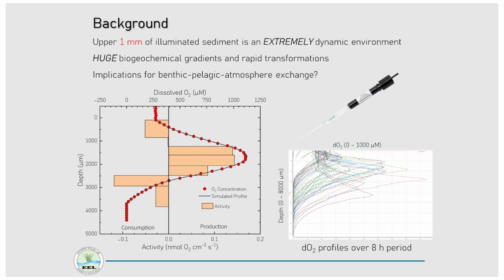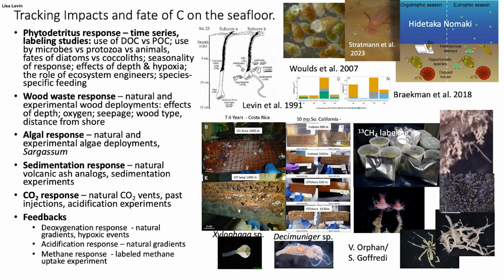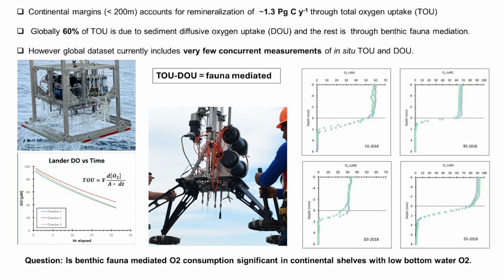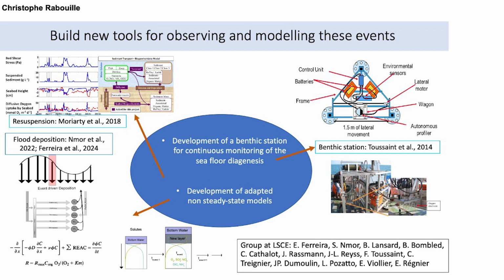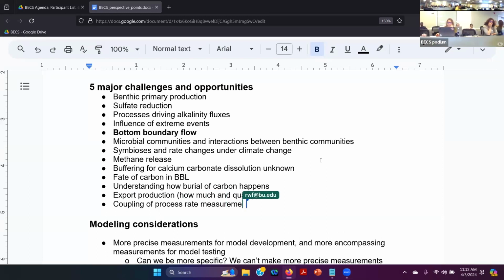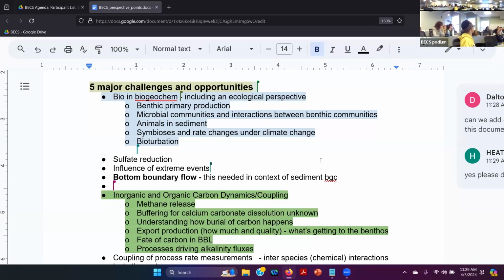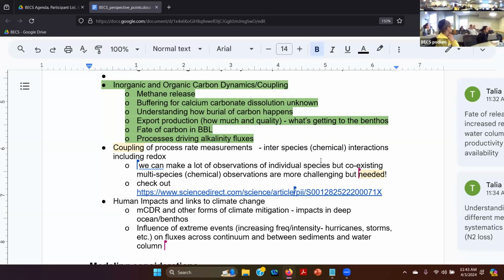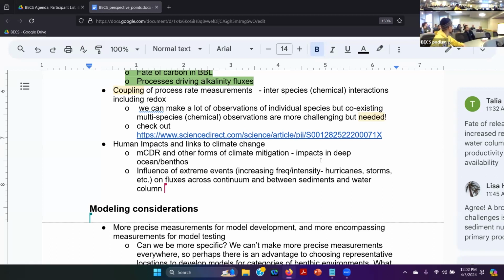BECS Working Group April 2024 workshop - Day 2 Regional processes and challenges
Regional Processes and Challenges (Moderators: Cristina Schultz and Heather Benway)
Part 1. Coastal vs. Open Ocean, and Definitions

Short talks by WG participants
Part 3. Whole group discussion and refining to 5 major challenges/opportunities Questions for discussion: